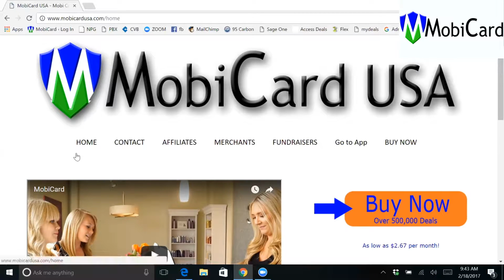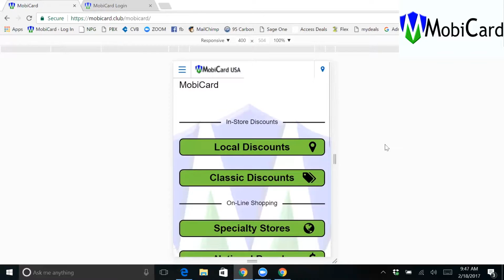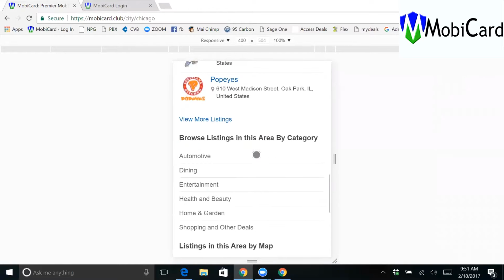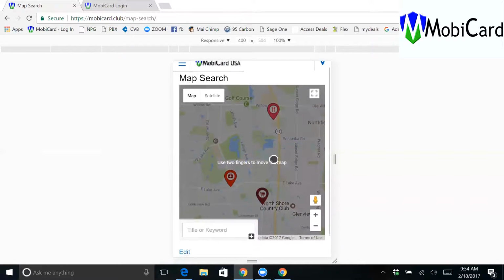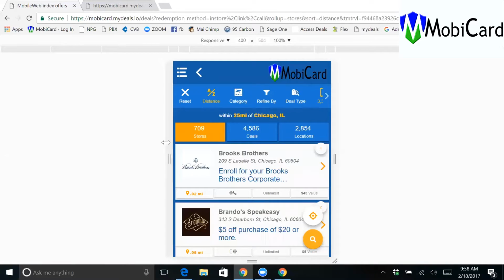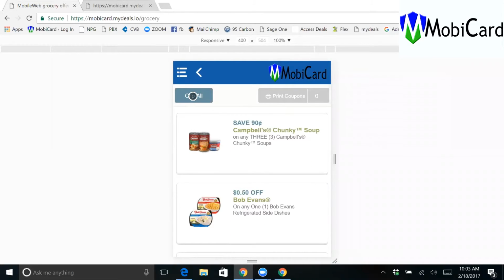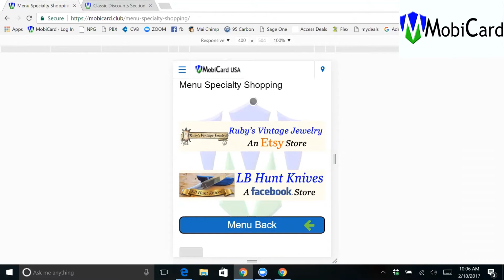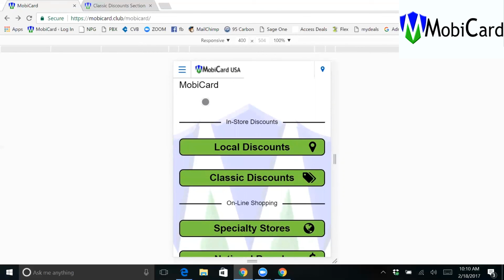Extensive MobiCard App Training